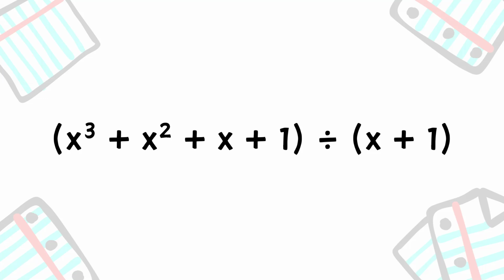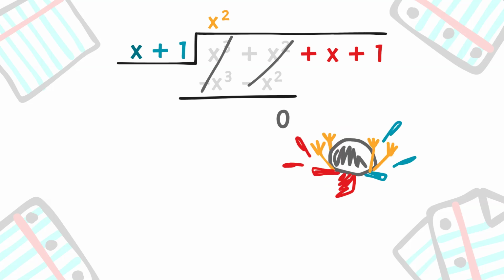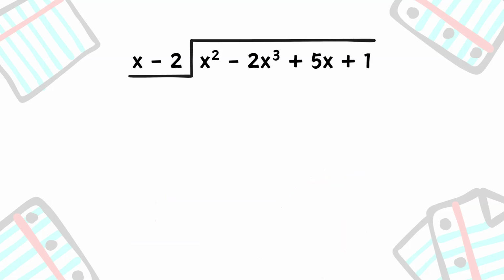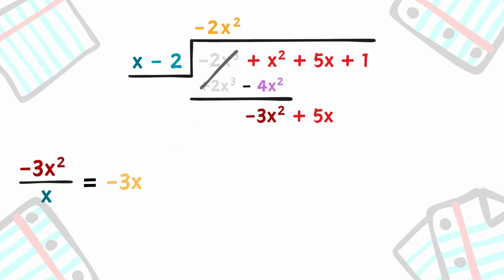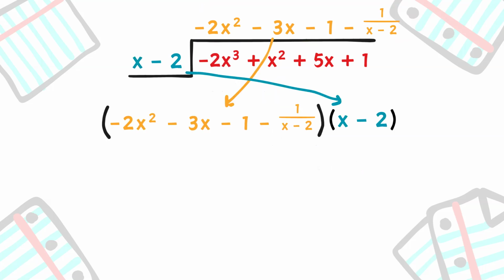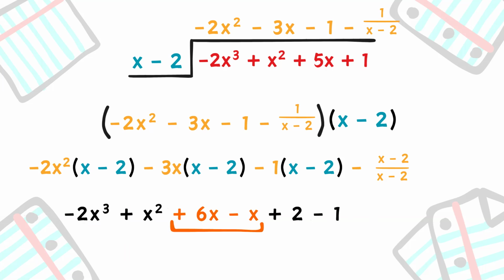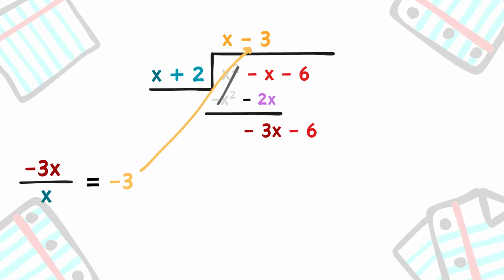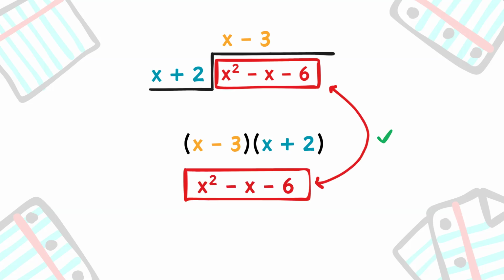PRACTICE 3 Polynomial Long Divisions!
Polynomial long division will get easier the more you practice! I get it, it's tough! In this video, I'll walk through 3 polynomial long division problems, and we'll solve them together. Think you can do it?

CHAPTERS:
0:00 Introduction
0:05 Dividing (x³ + x² + x + 1)/(x+1)
1:27 Dividing (x² - 2x³ + 5x + 1)/(x-2)
3:54 Dividing (-x -6 + x²)/(2+x)
5:07 The end